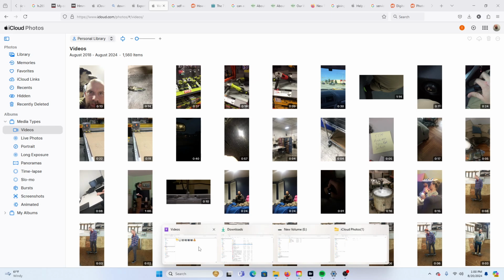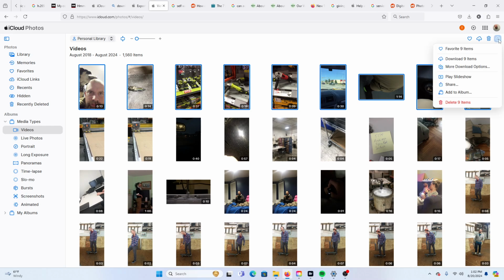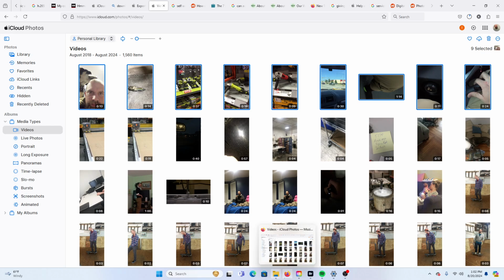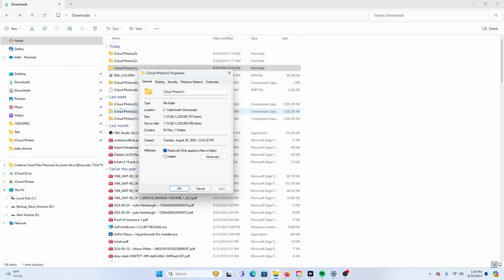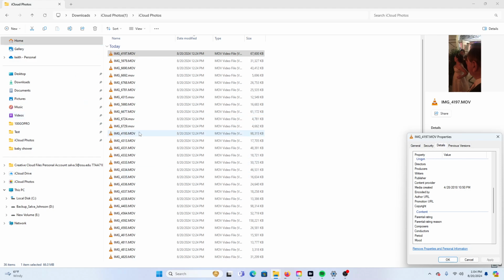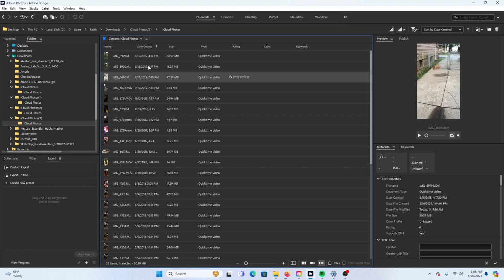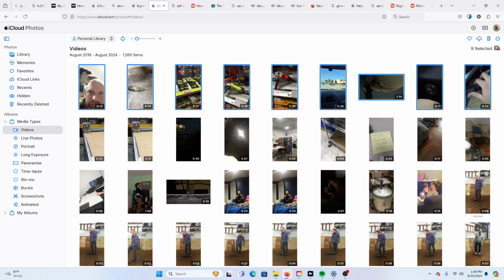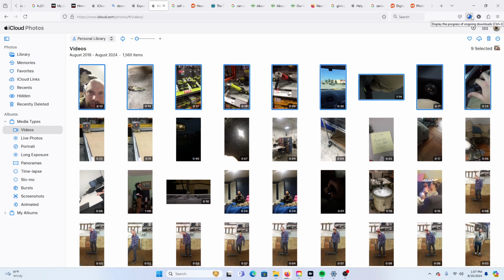I-cloud storage filled? Get your stuff off the cloud.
What to do when your i cloud is filled and you don't want to pay for more. This is the best practice I came up with. I try to answer potential questions. I am just a normal person trying to put several hours of reading and my lifetime of computer knowledge out there.